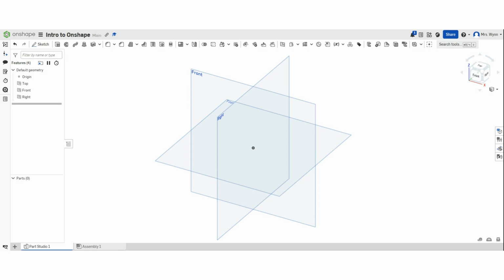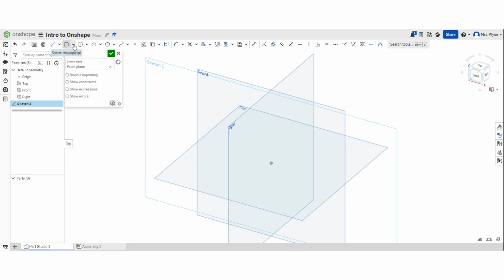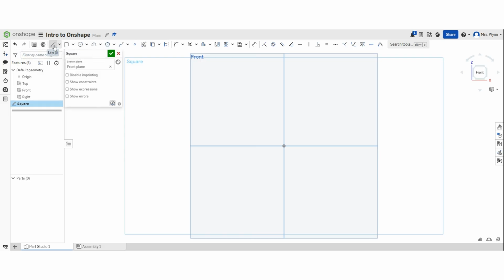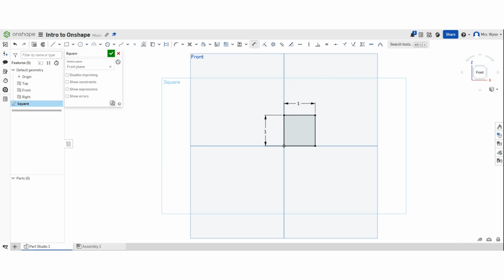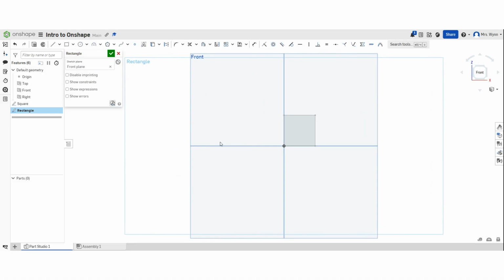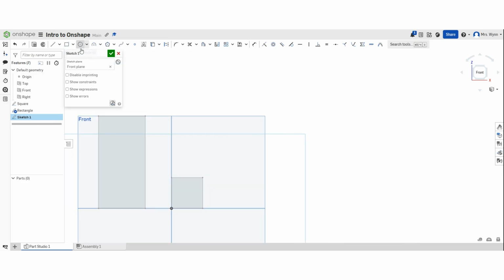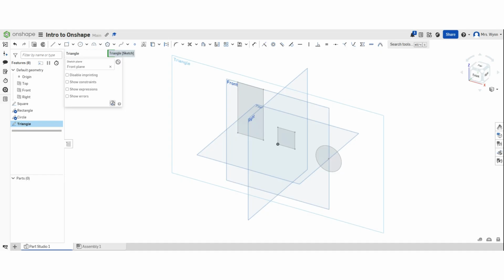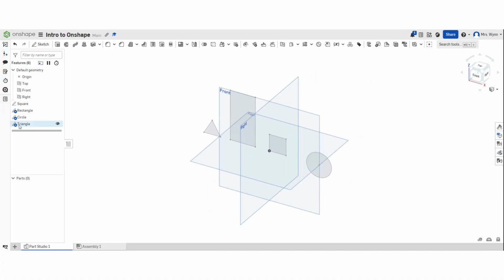Intro to Sketching - Dimensional Constraints